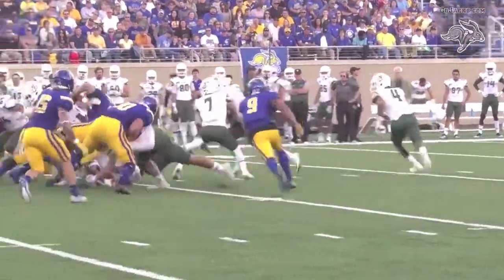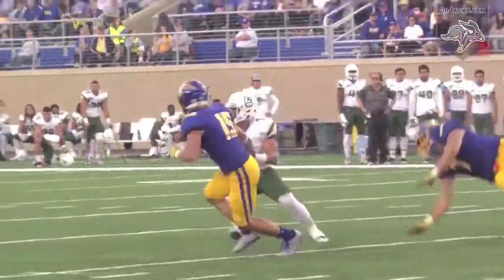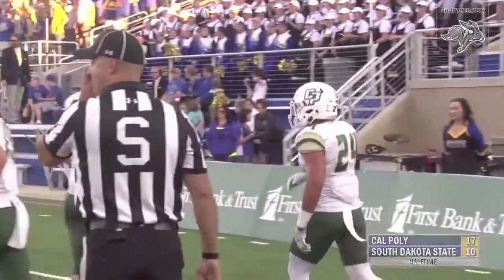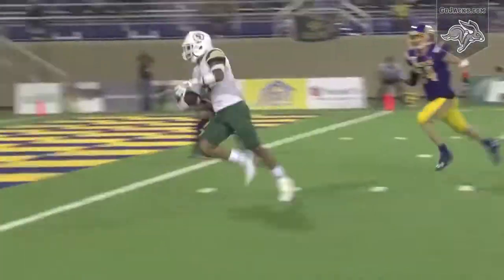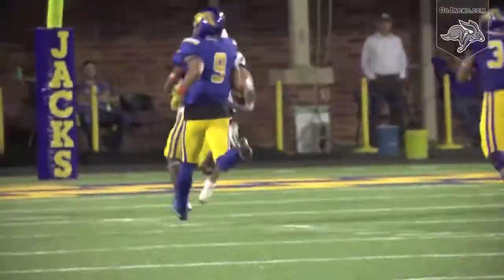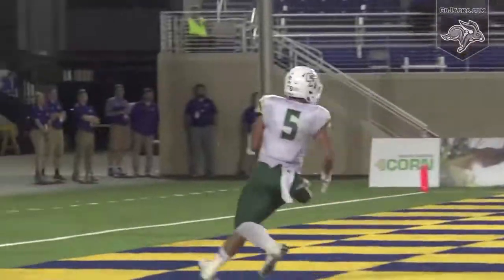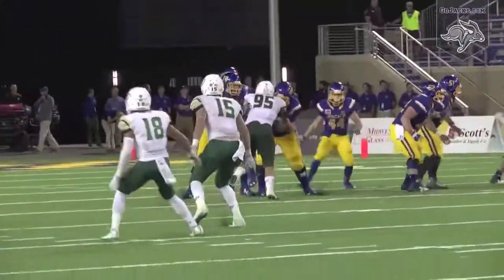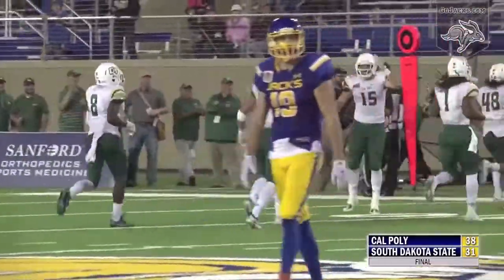Cal Poly vs. South Dakota State Football Highlights -- Sept. 17, 2016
Highlights of Cal Poly's 38-31 victory over South Dakota State on Saturday, Sept. 17, 2016, in Brookings, S.D.